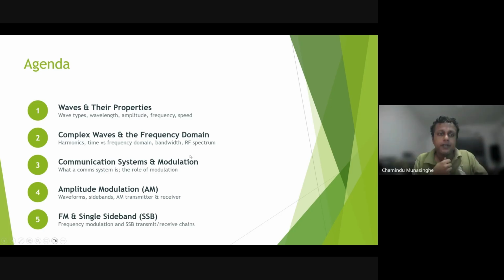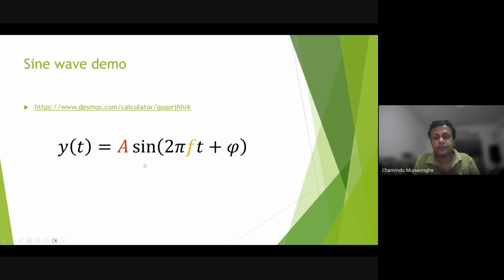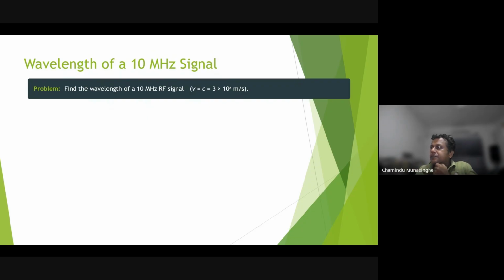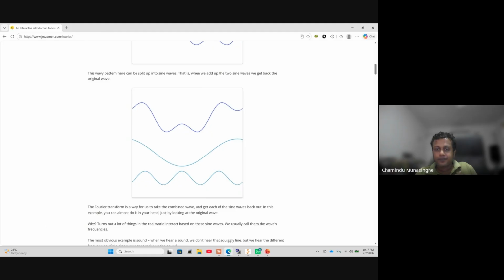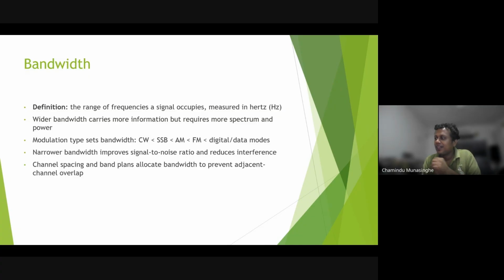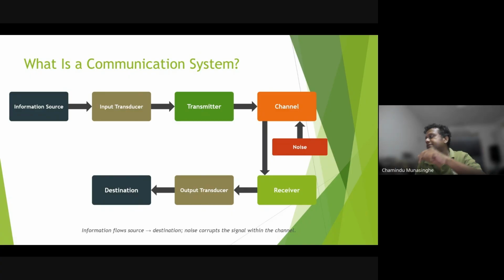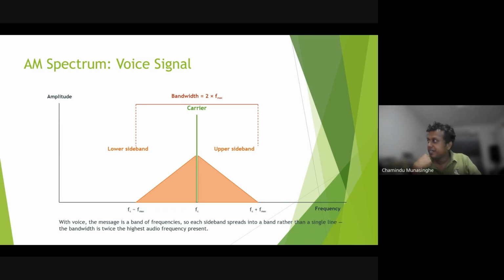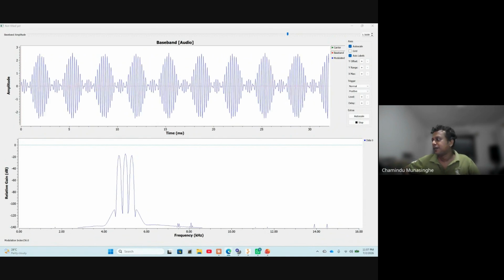02.07.2026 | RAE Sri Lanka | Understanding Radio Theory & SDR Modulation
Join the Radio Society of Sri Lanka (RSSL) for an in-depth educational session on foundational radio theory and practical signal modulation. In this lesson, we explore how radio waves propagate, the mathematical principles behind waveforms, and how we use Software Defined Radio (SDR) to visualize and analyze signals.

Whether you are preparing for your amateur radio exam or are a hobbyist looking to sharpen your technical skills, this session provides a visual and intuitive deep-dive into the core concepts of RF communication.

In this video, we cover:

* Foundations of Radio: Electromagnetic wave propagation, sine wave characteristics, and velocity vs. wavelength calculations.
* Complex Waveforms: Using Fourier’s theorem to understand harmonics and signal quality.
* Spectrum Analysis: Moving between the time and frequency domains to analyze bandwidth usage.
* Modulation Techniques: An overview of AM, FM, and why modulation is critical for efficient spectrum sharing.
* Hands-on SDR Demo: A practical look at GNU Radio to simulate modulation and analyze signals in real-time.

About RSSL:

The Radio Society of Sri Lanka (RSSL) is the national body representing amateur radio in Sri Lanka. We are dedicated to self-training, intercommunication, and technical investigation by authorized persons for personal and non-commercial purposes.